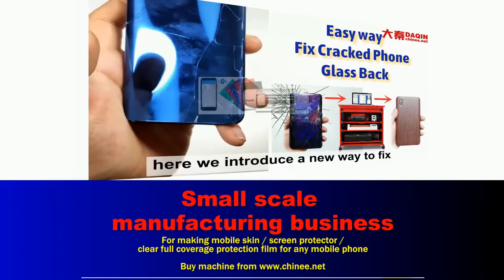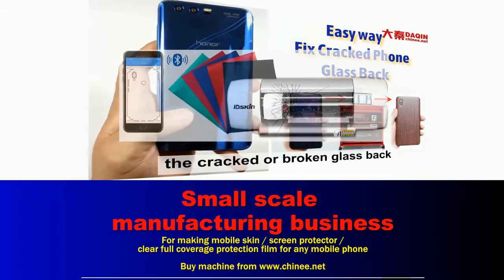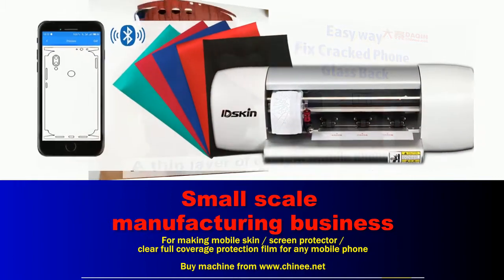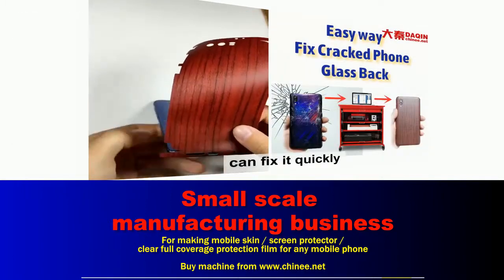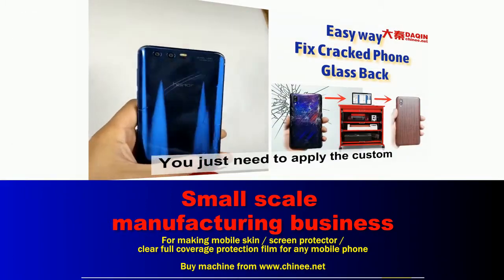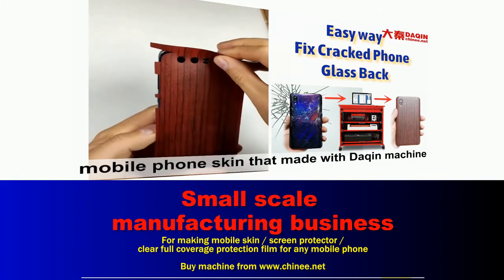Afghanistan small machine manufacturing business in mobile phone store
n the year of 2020, global market changes. People searching for new small business idea from hundreds of countries and area across the world. Business projects with low cost and innovative technology are found in some countires. People who start to do those business earlier than others, will get benifit from it in the short term.